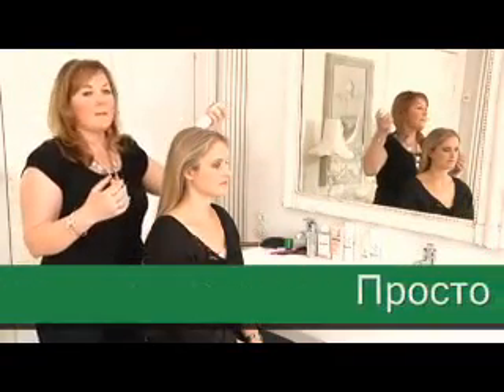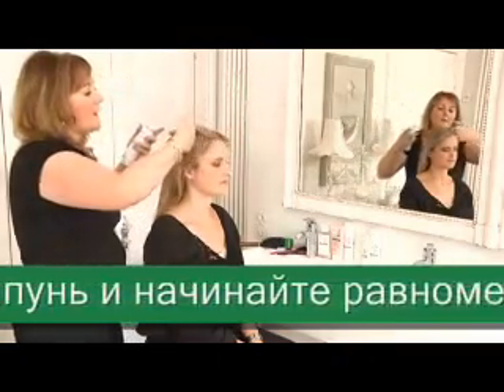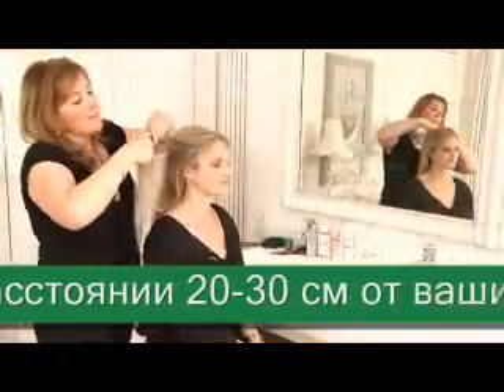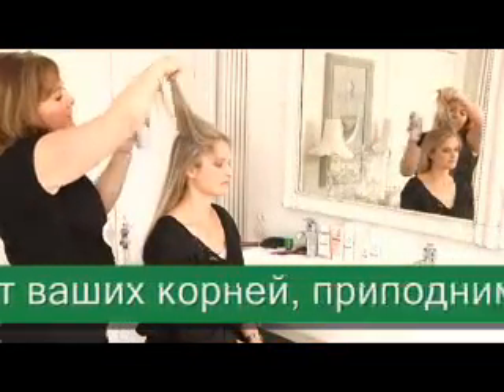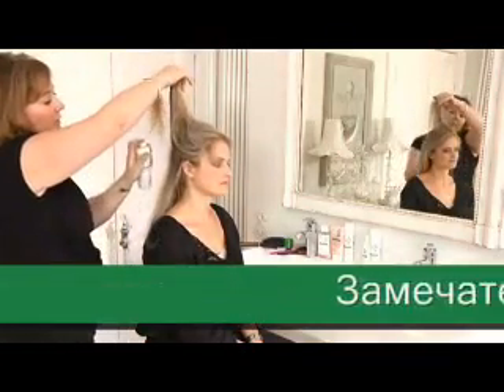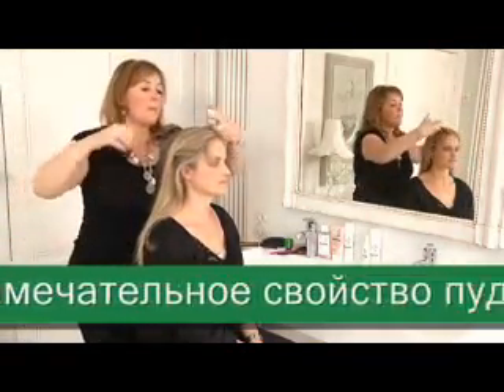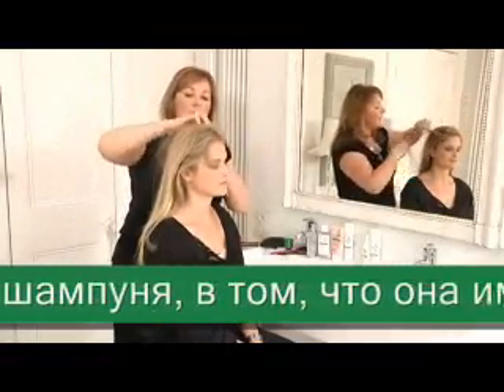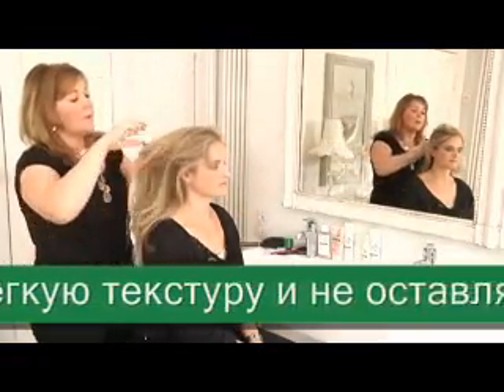Легкий путь к красоте ваших волос! Сухие шампуни Klorane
Ультра практичные сухие шампуни от Klorane можно взять с собой куда угодно. Они очищают волосы в одно мгновение и позволяют мыть волосы реже.